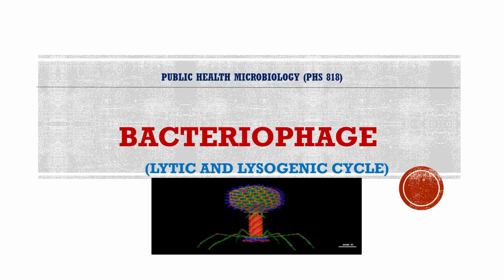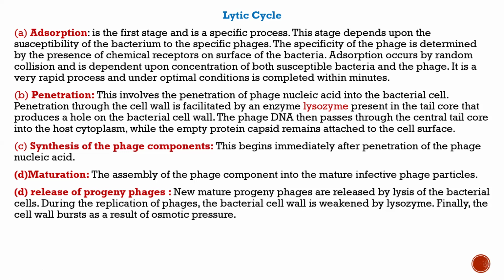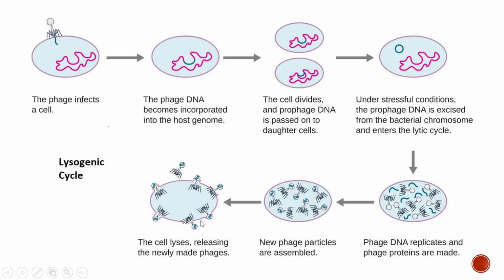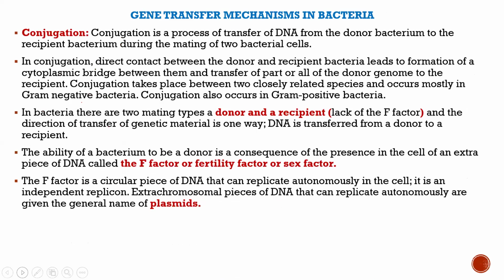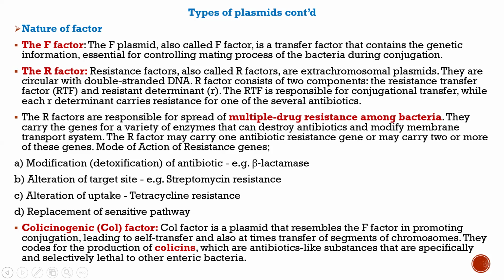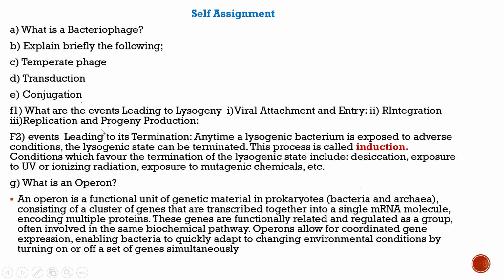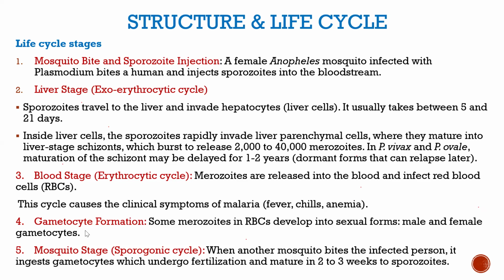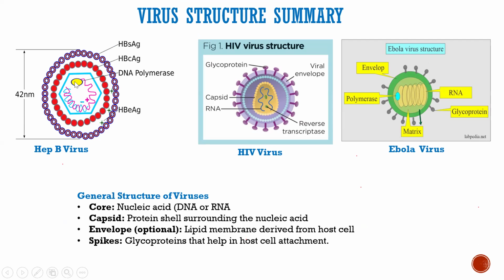Bacteriophage & its Cycle | Conjugation, Transduction , Transformation | Plasmids| PHS 818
In todays discussion, we learnt about the;
-Bacteriophage & its Cycle
-Genetic Transfer Mechanisms; Conjugation, Transduction , Transformation
-Plasmids

This video was done by Jane Nnenna Ezikeanyi, a Master Student of the National Open University of Nigeria and her colleagues to foster learning and understanding.